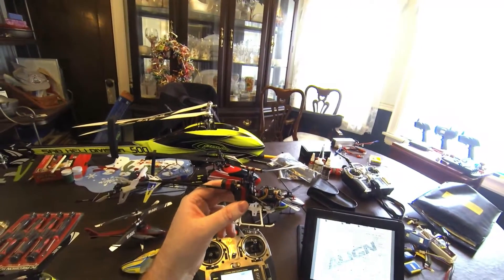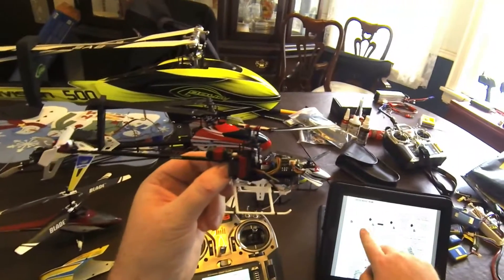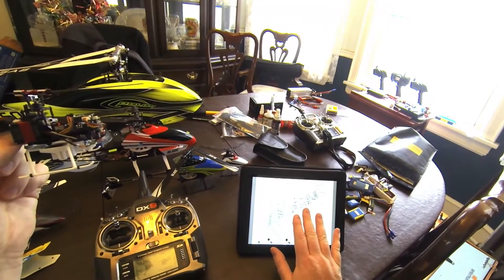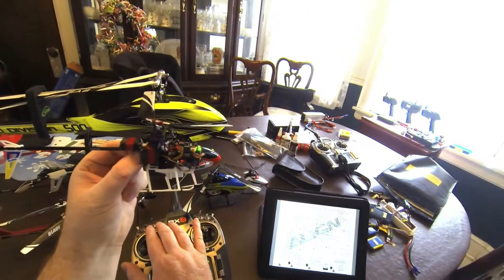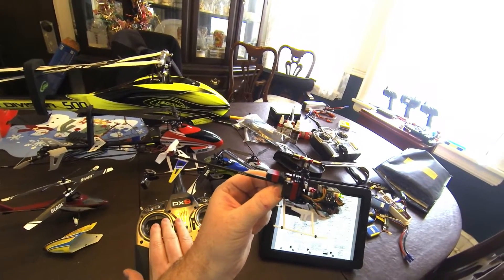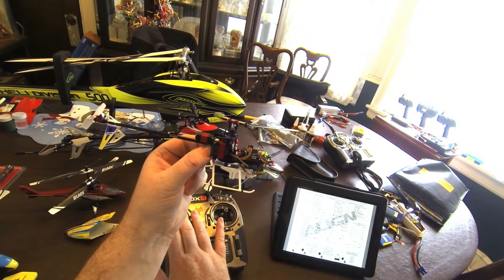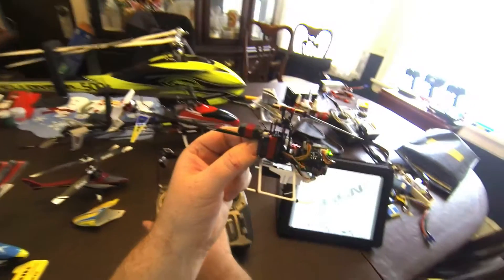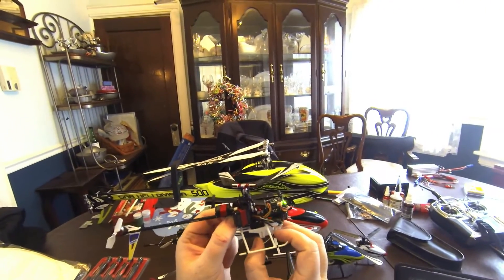Align TRex 150 DFC RC Helicopter- Programming Using Setup Mode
Here is a quick video walking through the setup mode for the TRex 150 DFC. The manual with what the beeps mean can be found